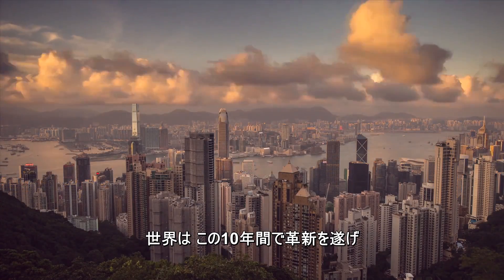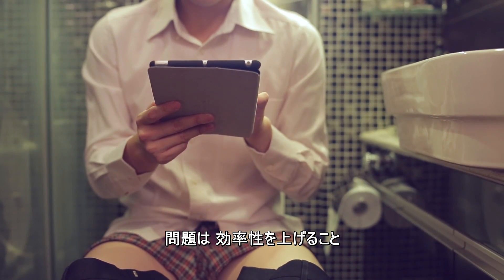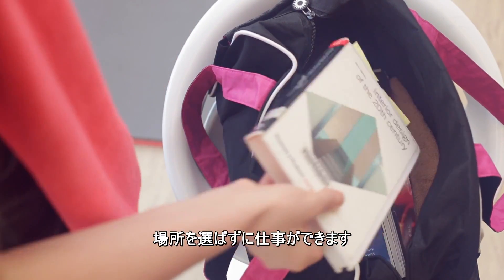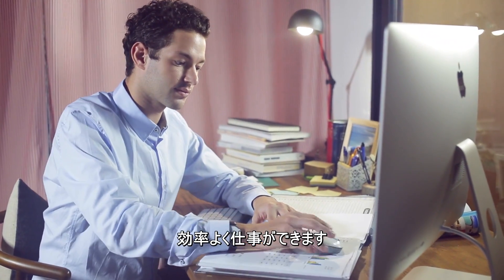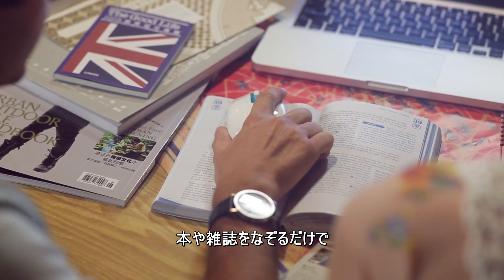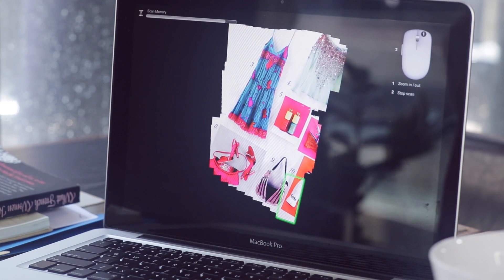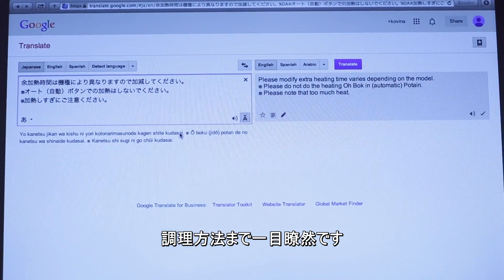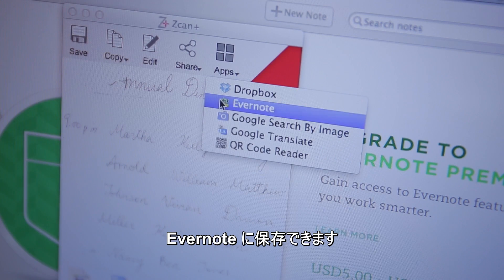Zcan Wireless スキャナー•マウス ( 日本語字幕 )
Zcan Wireless works like a mouse and a scanner. With OCR function, scanned material is Editable in Excel or Word Doc on your computer ( Mac and Win compatible). The "Speech" will read off the text that you've scanned and the "Translate" will give you translation via Google Translate on the fly with your iPhone or iPad.